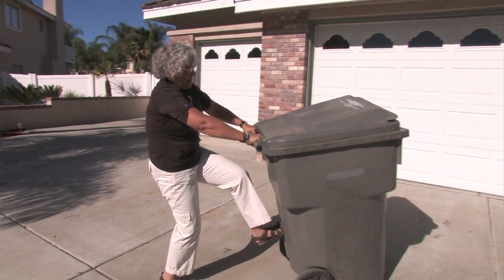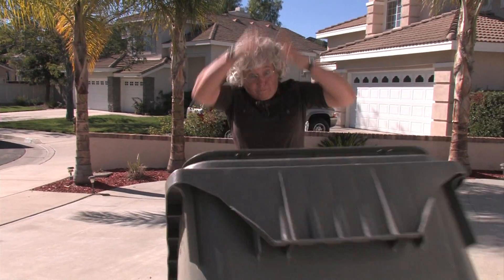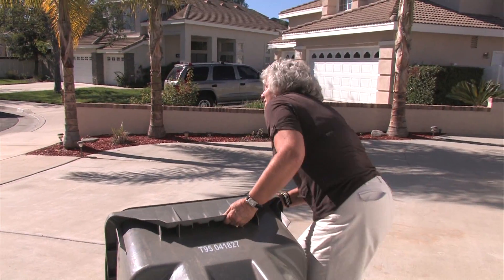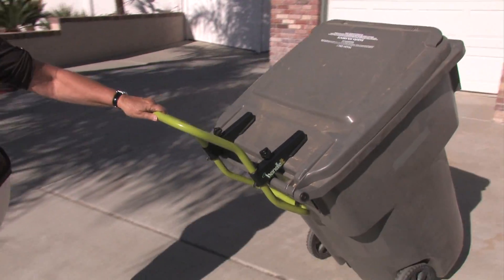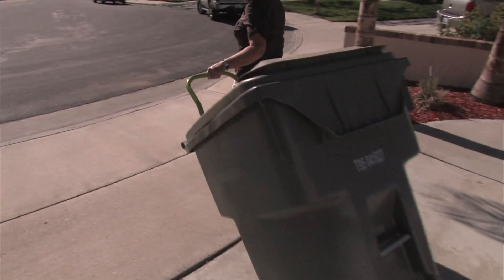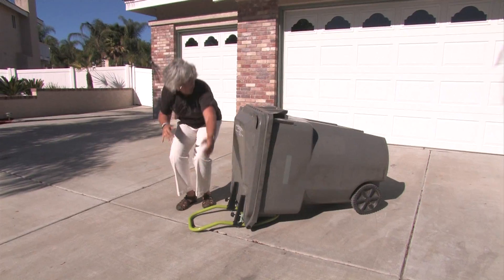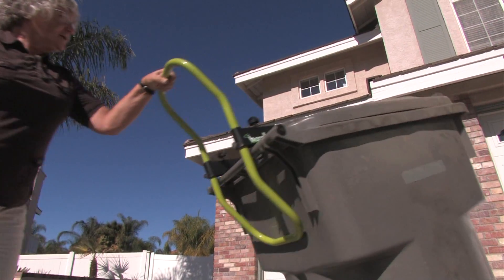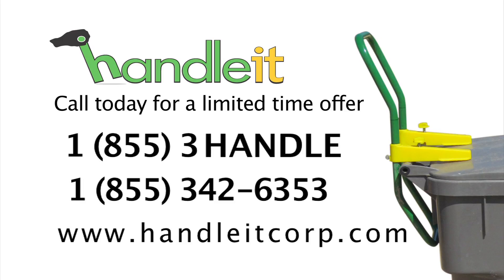HandleIt, RKR Media